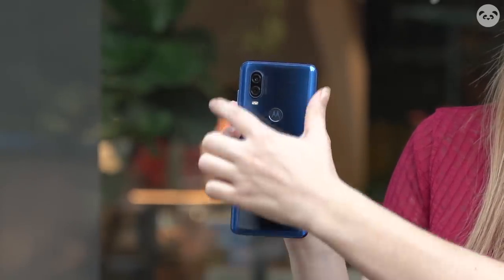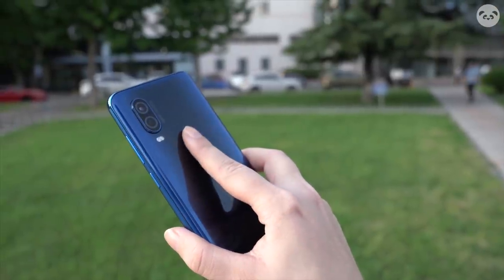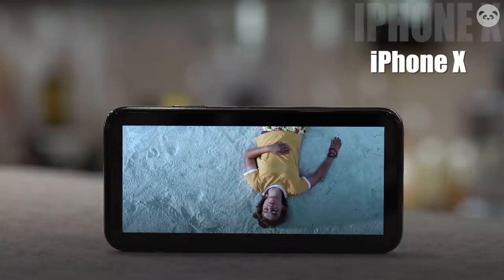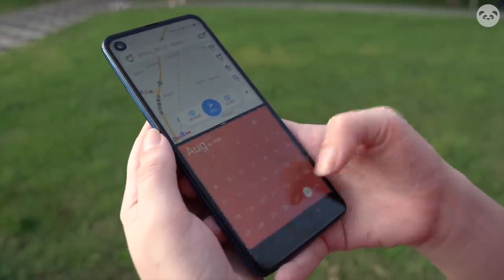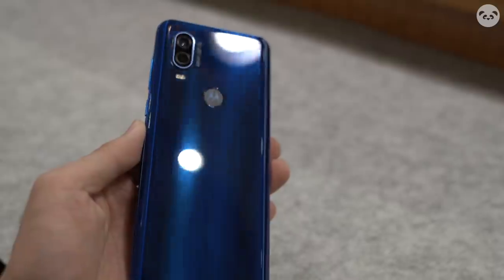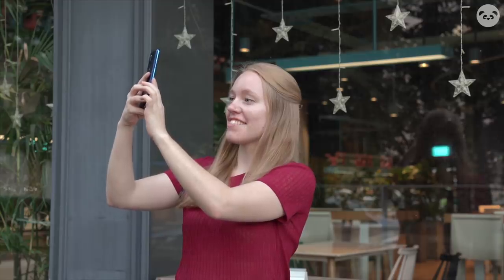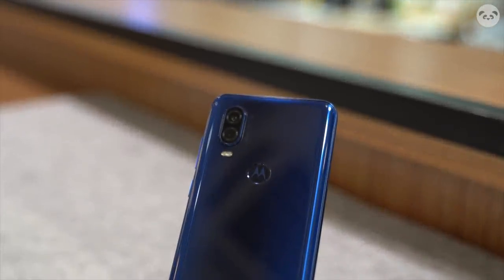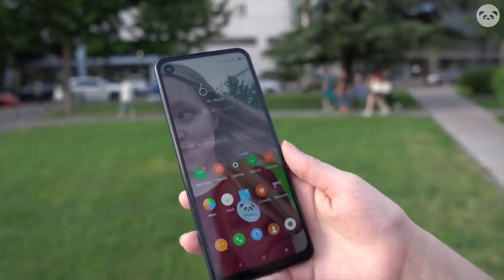Motorola P50 - Optimized for Blu-ray Films!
Motorola has released a new smartphone! Actually, it's not that new since it's simply a rebranded version of the Motorola One Vision. But nevertheless, we tried it out!

Mid-range phone with average specs at an average price, great for one-handed use and for watching Blu-ray films!